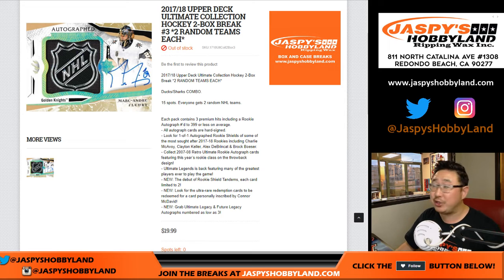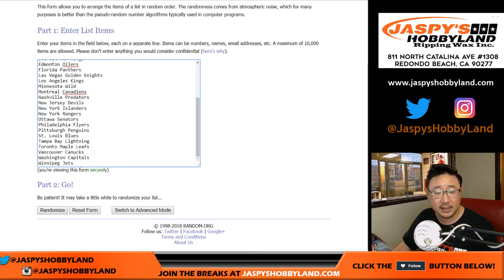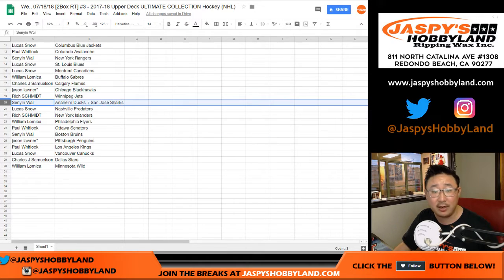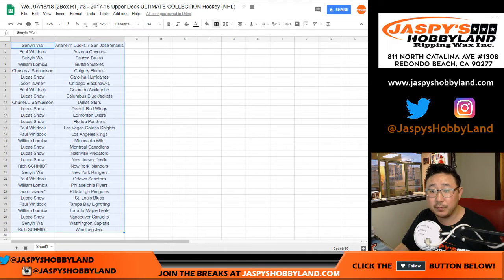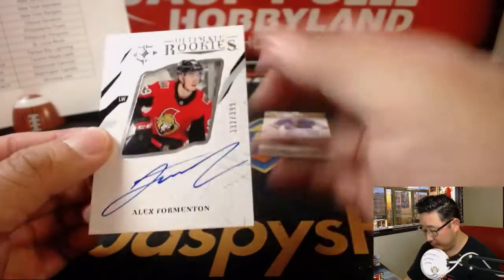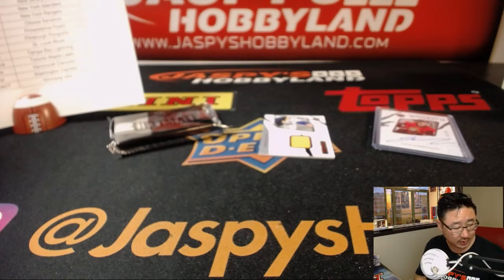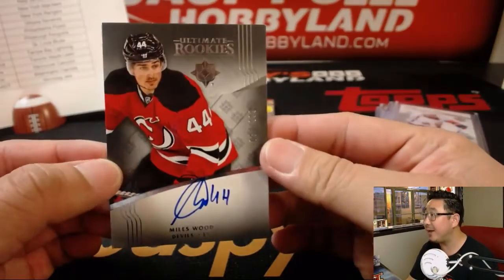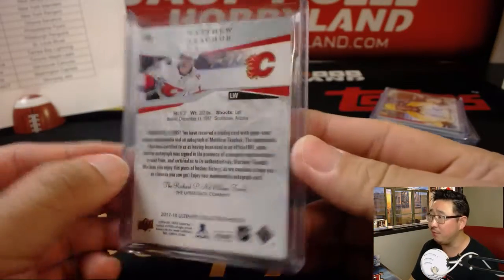We., 07/18/18 [2Box RT] #3 - 2017-18 Upper Deck ULTIMATE COLLECTION Hockey (NHL)